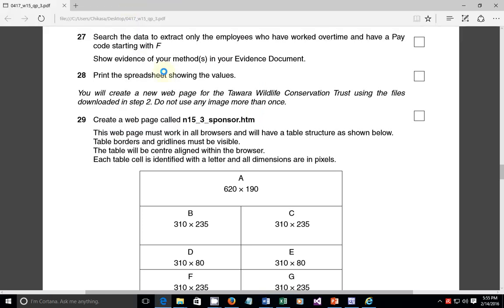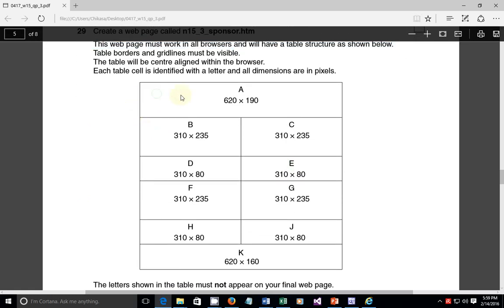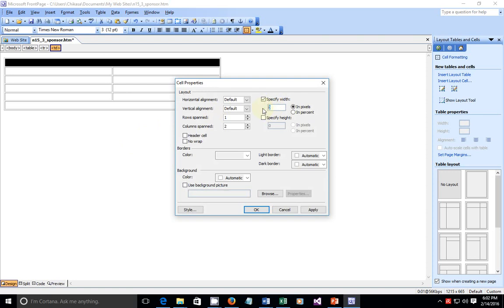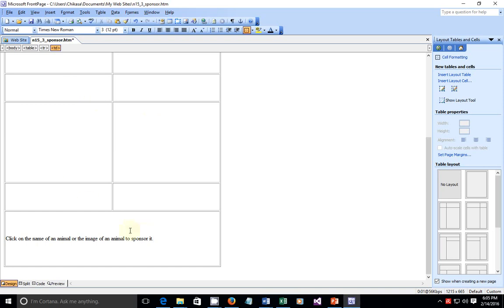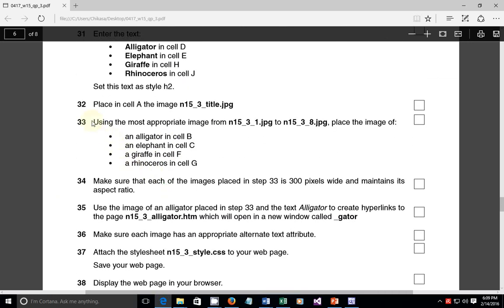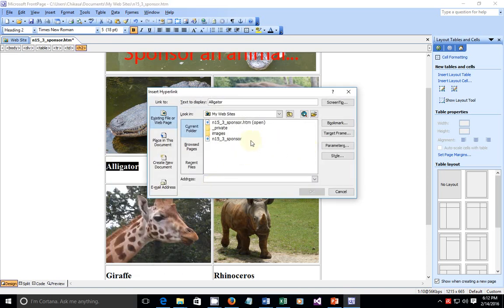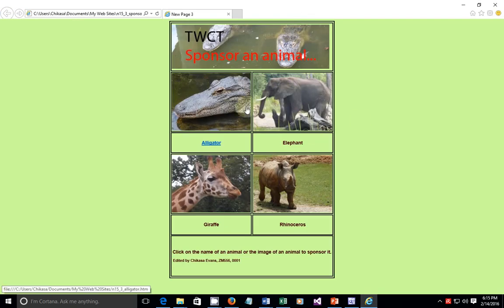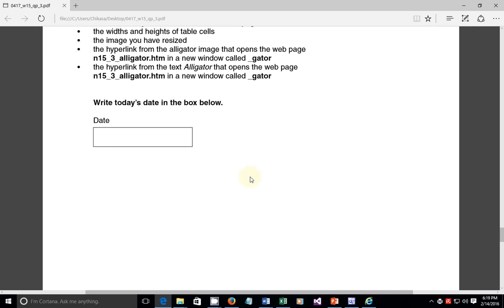2. 0417 IGCSE ICT Paper 3 October/November 2015 Web Authoring HTML Section using FrontPage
IGCSE ICT Exam Revision Time, watch this video to learn how to tackle exam questions in the Web Authoring section of an IGCSE ICT Cambridge Exam paper